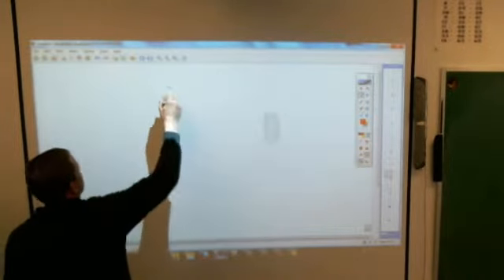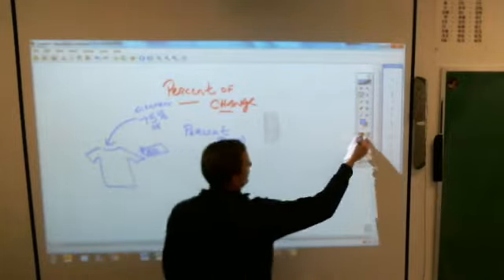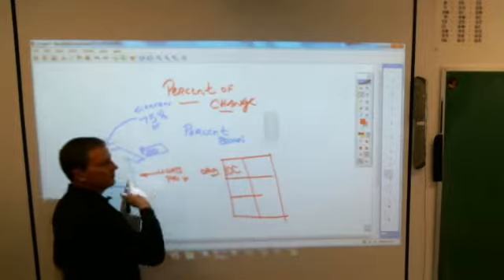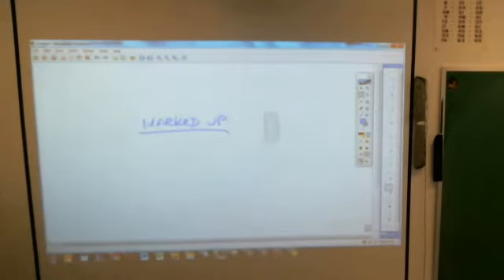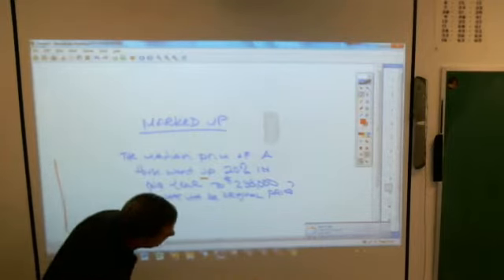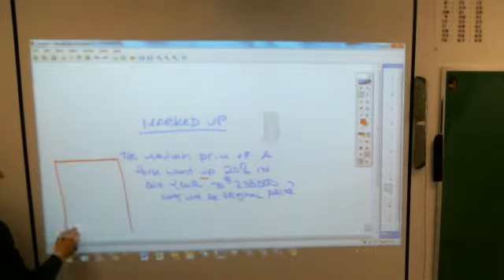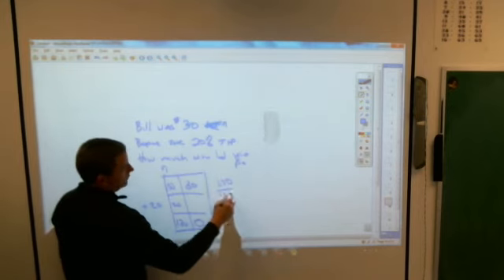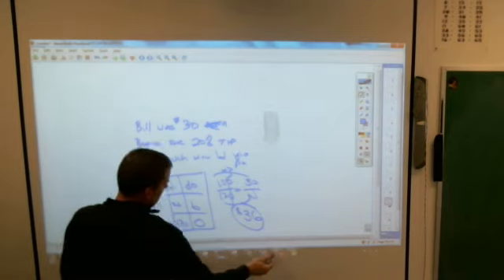7 Percent of change 67